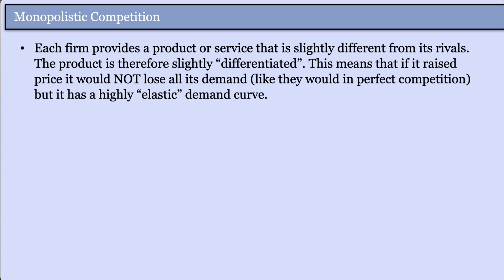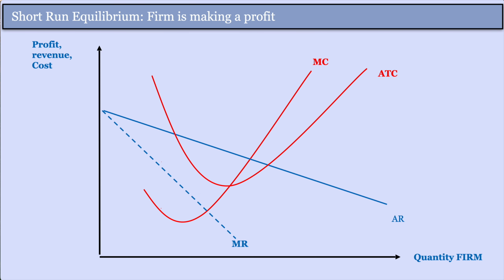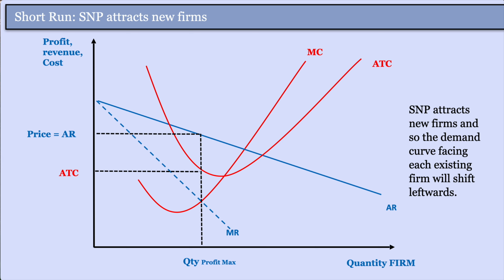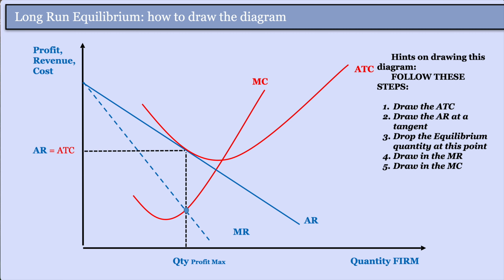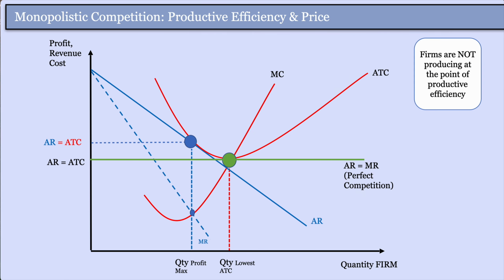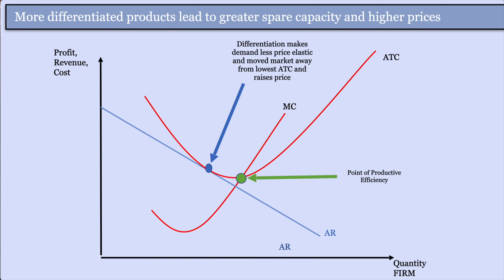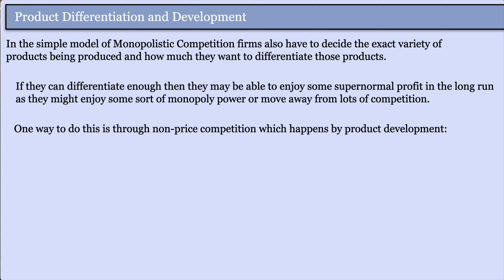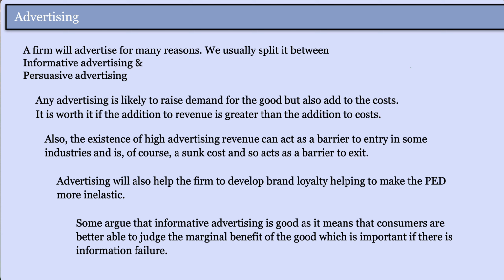Monopolistic Competition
Monopolistic competition and its advantages and drawbacks. Includes advice on how to draw the Long Run Diagram!!